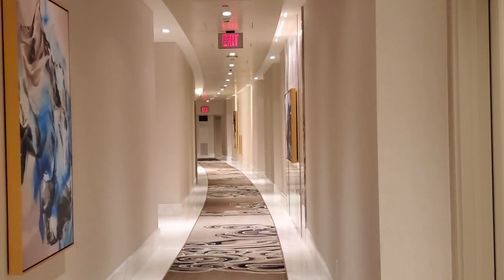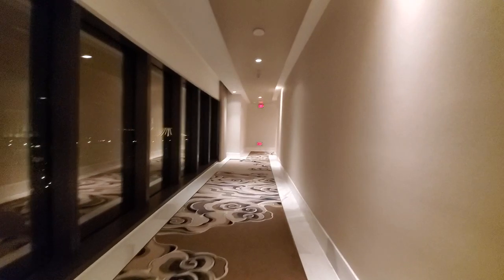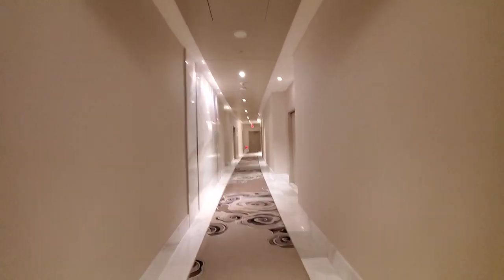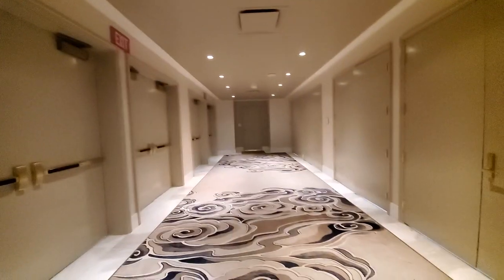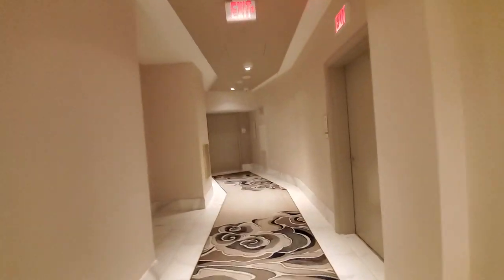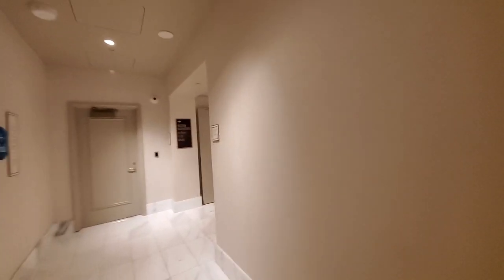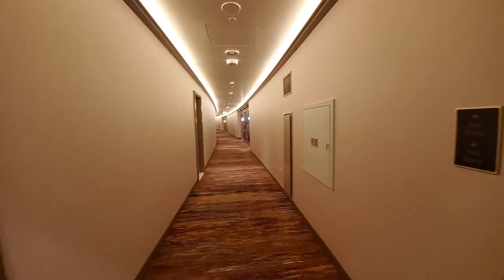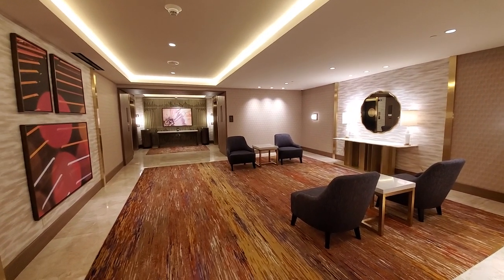The "Hidden Hallways", Lounges, and Paths of the Crockfords LXR Resortsworld, Las Vegas, NV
Level 5 is a maze and Level 66 is the Sky Casino. But how do they interact with the other hotels? Crockfords smartly divides itself so they dont have to see the "peasants" in the Hilton.